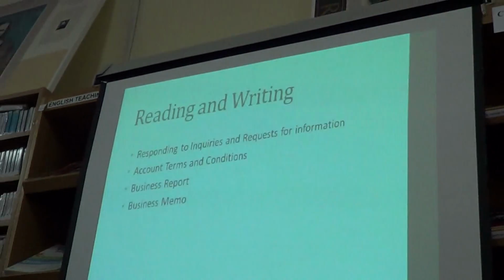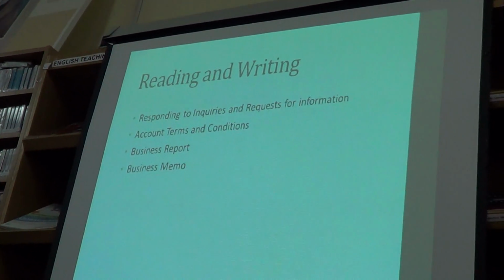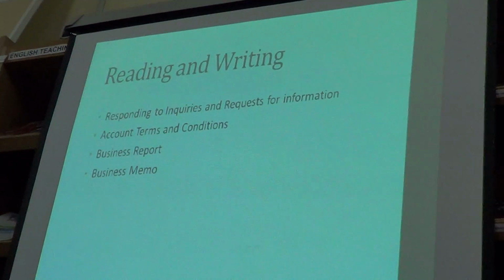2.American Teacher in Ukraine: English Lessons, PART-2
2.American Teacher in Ukraine: English Lessons, PART-2
RECORDED:  April 17-th 2013, Kiev, Ukraine.

Presenter: Eve Smith, Senior English Language Fellow, U.S. Department of State

Presentation of Eve Smith, English Language fellow, U.S.D.A., at English Teaching Research Center (ETRC) in Kyiv, Ukraine.

ETRC is located at the building N-3 in the courtyard of Central building of Kyiv-Mohyla Academy University.
It's 5 minutes distance from KONTRAKTOVA METRO, Kiev, the capital of Ukraine.

VIDEO LINK =
Original VIDEO was created with explicit oral and written permission from interviewed person.

00004 EVE SMITH American Teacher ЛЕКЦИЯ в центре ETRC 1 08GBT